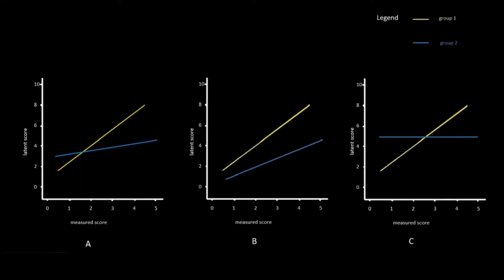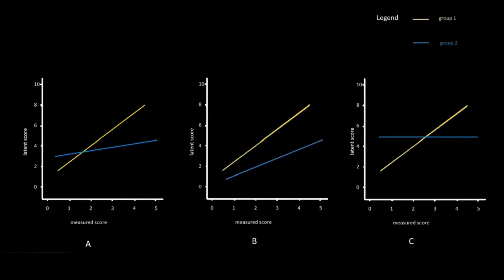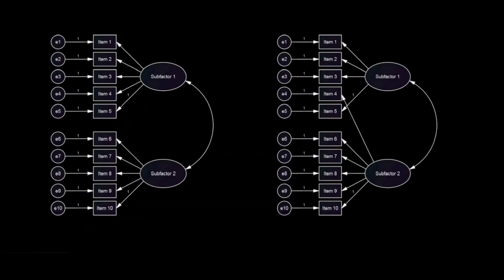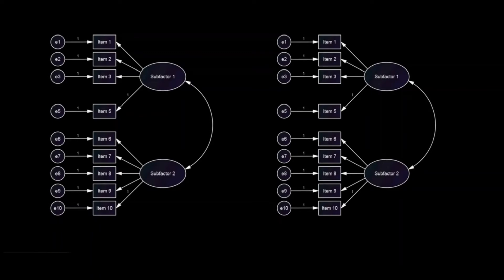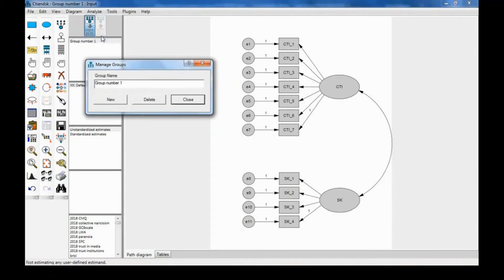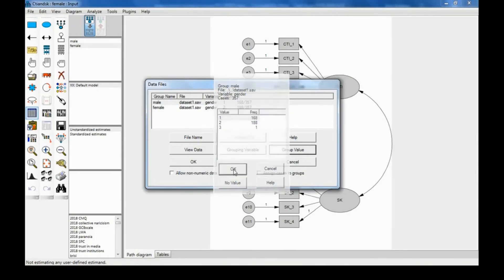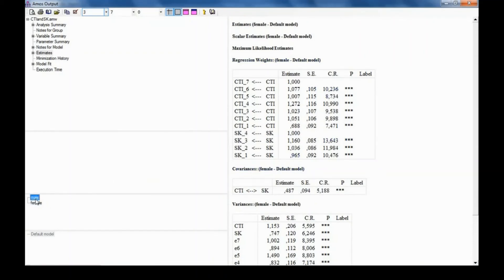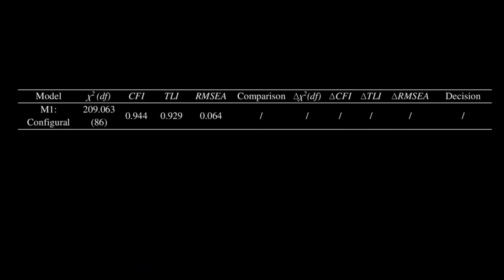Configural invariance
Configural invariance, measurement invariance, structural equation modeling